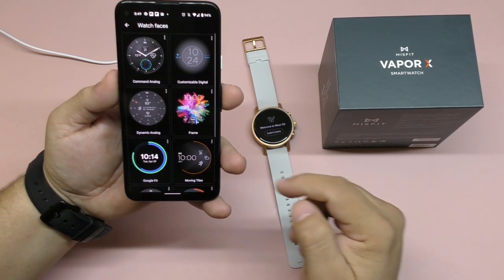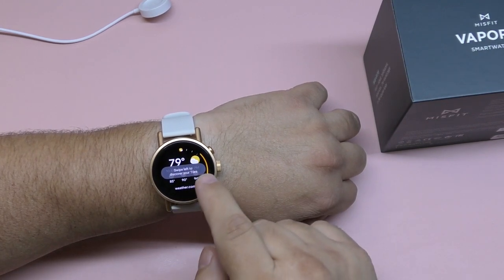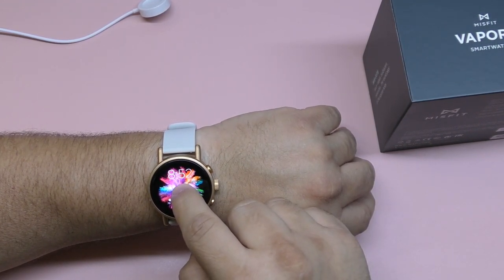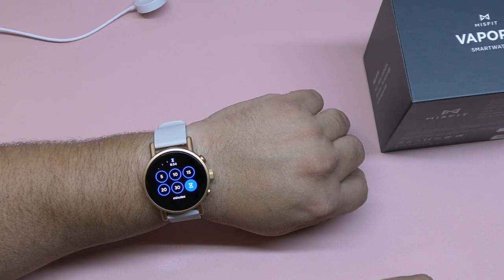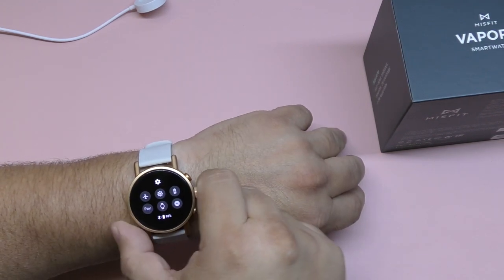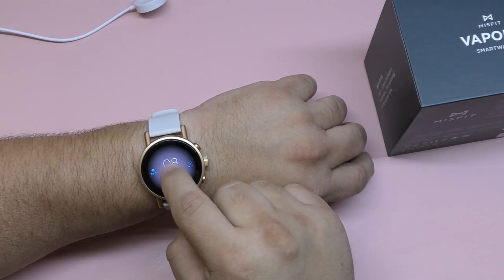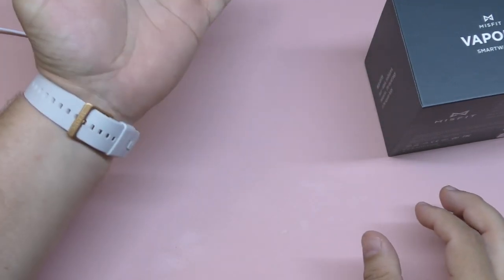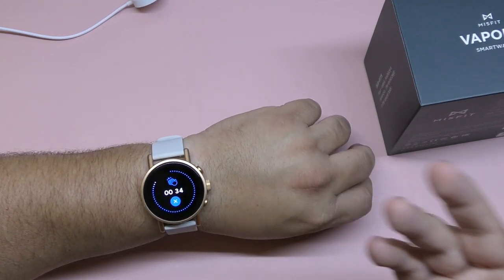Misfit Vapor X Watch Impressions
Here's a hands on look at my latest Android smartwatch, The Misfit Vapor X. I share unboxing and impressions. Hope you like the video.